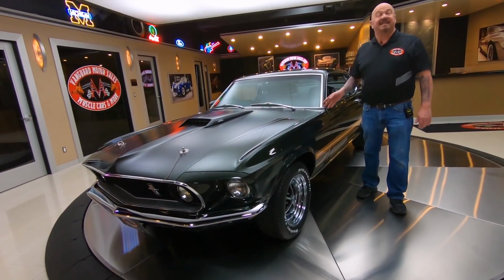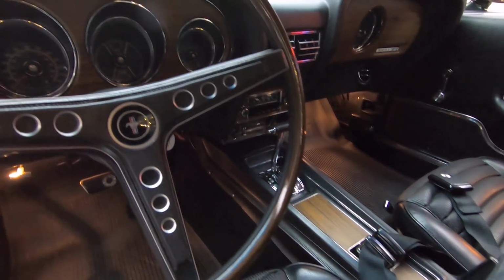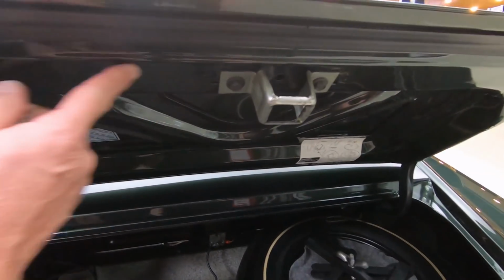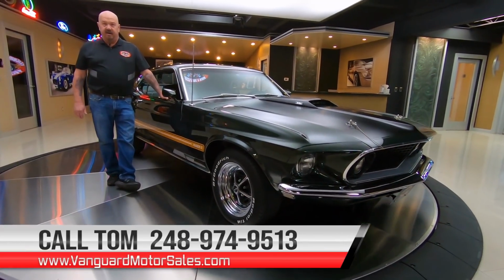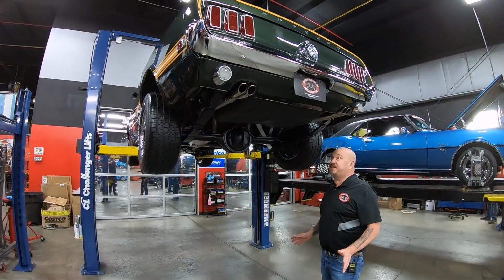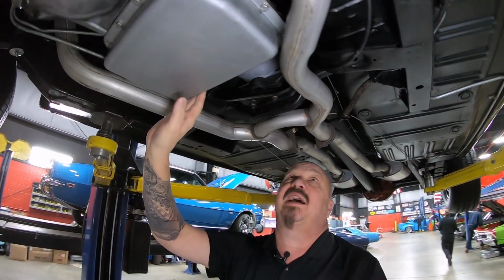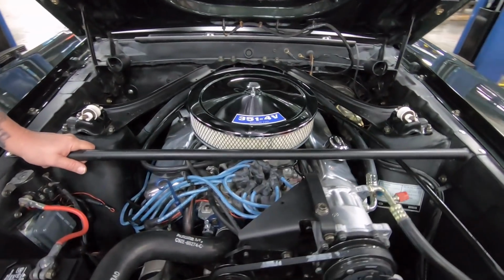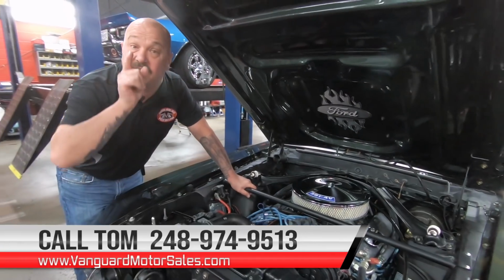1969 Ford Mustang Fastback For Sale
1969 Ford Mustang Fastback

VIN: 9T02M192839

Check out this beautiful 1969 Ford Mustang Fastback! This Mustang has undergone a complete Nut and Bolt Restoration and it looks absolutely amazing inside and out! This Ford is sporting a Black Jade Paint finish, Black Interior, 15'' Magnum Wheels, BFGoodrich Radial T/A Tires, Hood Scoop and Hood Pins, Mach I Body Stripes, Polished Chrome Bumpers, Polished Exhaust Tips, along with Polished Trim all around! Under the hood sits a Numbers Matching 351ci Windsor V8 Engine with an Aluminum Ford Racing Dual Plane Intake Manifold and a Holley 4-Barrel Carburetor sitting on top! Power is put to the pavement through a Numbers Matching FMX 3-Speed Automatic Transmission and a Ford 9'' Rear End with 3.00:1 Gears and Limited Slip! This Mustang is a joy to drive and you're sure to turn heads wherever you go! Cruise this '69 around with ease thanks to the equipped Power Brakes (front disc) and Power Steering. The equipped Air Conditioning will keep you cool on those warm and beautiful days!

The interior of this '69 Mustang looks incredible and it's in terrific condition! Take a look inside to see this Ford sporting Front Bucket Seating, Fold-Down Capable Rear Bench Seating, Seat Belts all around with Front Shoulder Belts, Black Vinyl Upholstery throughout, Black Carpeting, Wood Grain Trim, Rim Blow Steering Wheel, Stock Gauges, Dashboard Clock, AM Radio, Center Console, Floor Shifter, Floor Mats,  along with a Spare Tire and Jack that's located in the trunk! The underside of this '69 Mustang looks absolutely beautiful and it's overall condition is a testament to the high attention to detail that this Ford received during the restoration. Take a look underneath to see the nice condition of the Floors, Frame Members, Pinch Welds, Rocker Panels, Fuel Tank, New Fuel and Brake Lines, Complete Drivetrain, Steering Components, Independent Front Suspension, Leaf Spring Rear Suspension, along with the New Dual Exhaust System as well!

This 1969 Ford Mustang Fastback is a beautiful ride that's ready for your local car show or cruise night! An Owners Manual is traveling along with this Ford as well! Any collector or enthusiast would love to own this Mustang and it won't last long!

to see over 100 HD photos and our in-depth video for this 1969 Ford Mustang Fastback and over 200 other classics!

Mechanics:
Ford 351ci Windsor V8 Engine
Numbers Matching
Engine # C9OE - 6015 - B
- PerTronix Distributor Modification
- Casting Date: 8L9 (Dec/9th/1968) for a 1969 Model Year Vehicle (Vehicle Was Assembled April 22nd of 1969)
- Car was Born a 351 4 Barrel
Stock Cylinder Heads
Ford Racing Dual Plane Aluminum Intake Manifold

- Vacuum Secondaries
- Electric Choke
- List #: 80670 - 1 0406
- CFM: 670

FMX 3-Speed Automatic Transmission
Numbers Matching
Transmission # C9ZP - 7006A
- Casting Date: 9C17 (March/17th/1969) Car was Born A FMX And the Date Code Is Good!
- Visible Vin Stamp 9T02 #839

- Limited Slip (Factory Correct)
- Ratio: 3.00:1 (Original Gear Ratio)
- Casting Date: 9D7 (April/7th/1967)

Power Steering

Air Conditioning

Dual Exhaust
- Factory Replacement Mufflers

Body:
- Chrome looks Amazing

Interior:
- Fold-Down Back Seat
- Rim Blow Steering Wheel
- Center Console
- Carpet is Clean
- Dash Pad looks Great
- Wood Grain is in Good Shape
- Gauges are Clean
- Door Jambs are Clean
- Spare Tire in the Trunk

Underneath:
- Frame Members are in Great Shape
- Fuel Line is New
- Valance is Painted Nicely
- Rockers are Clean